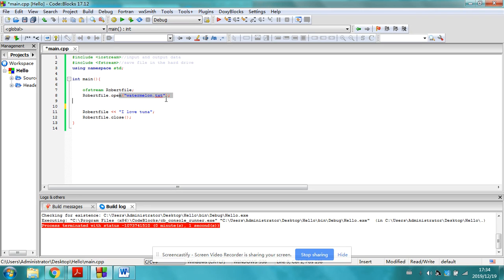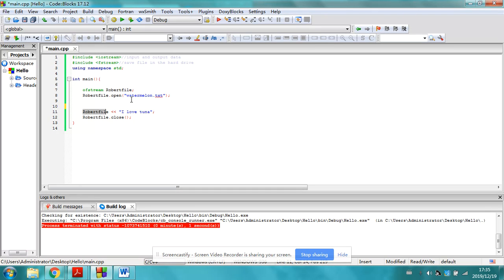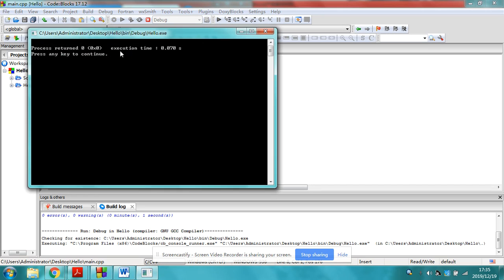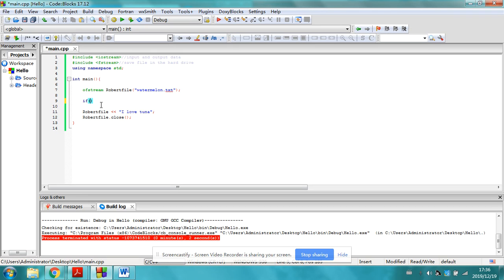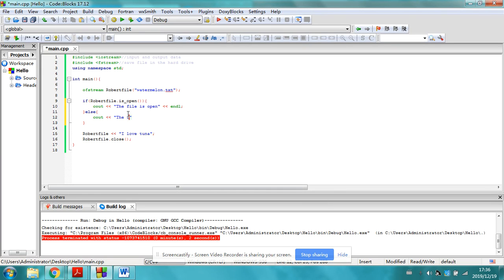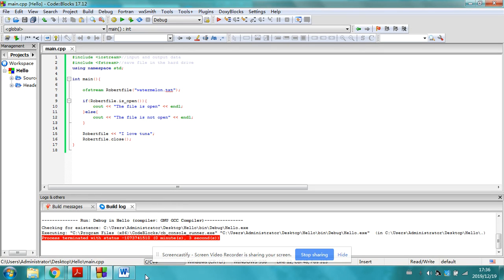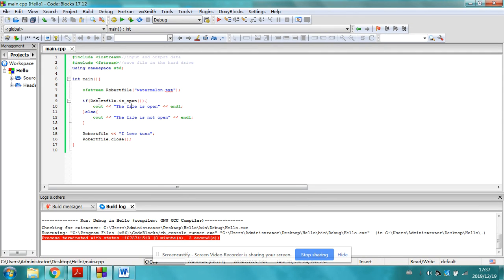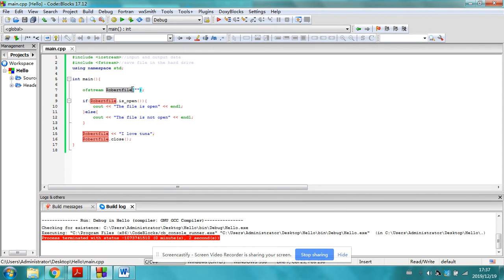C++ Log / More About Files